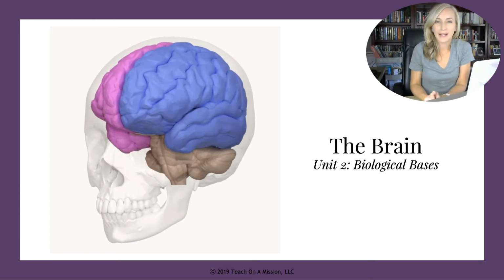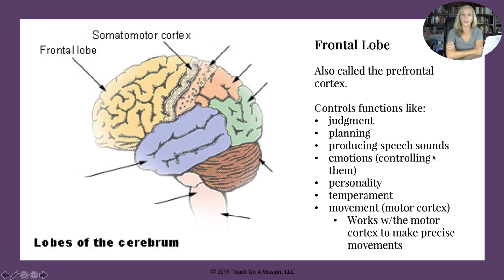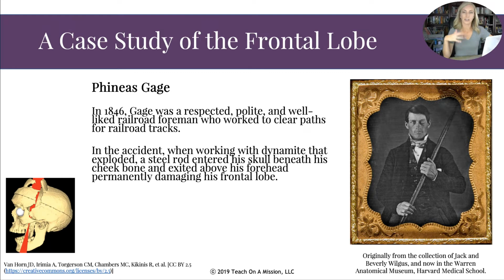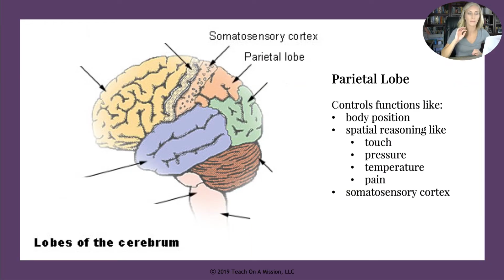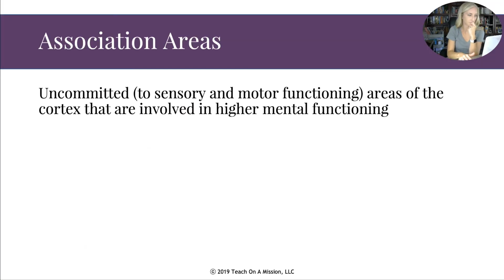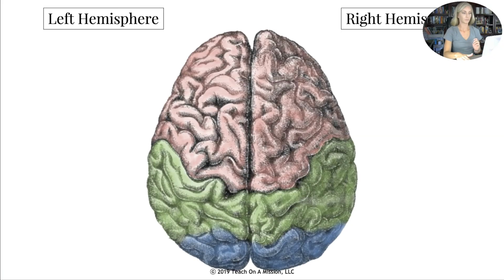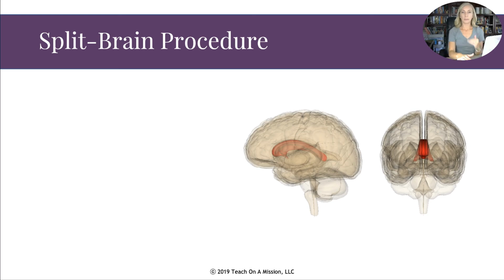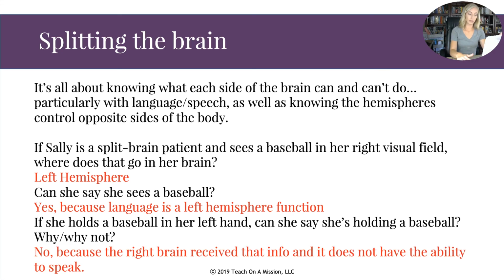Brain Flipped Notes Part Two for AP Psychology by Mandy Rice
In this second part of two videos on the brain, we discuss the more advanced and complex parts of the brain with the cerebral cortex including each of the lobes, cortexes, and even association areas.

would so LOVE it if you subscribed to my new YouTube channel so you can see when I upload new flipped video notes and other videos about the flipped classroom and teaching.  Find the flipped notes that accompany all of my flipped videos including this one on my Teachers Pay Teachers store